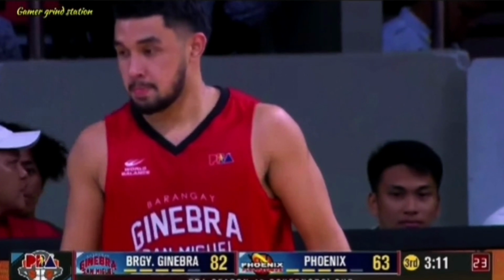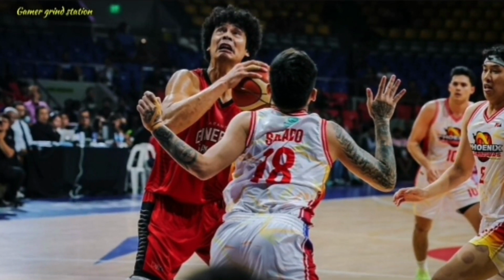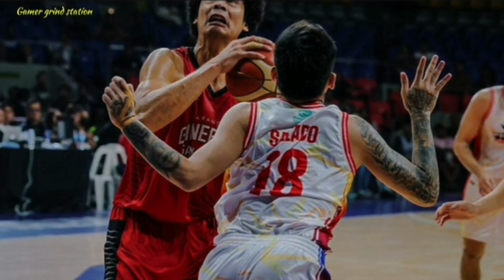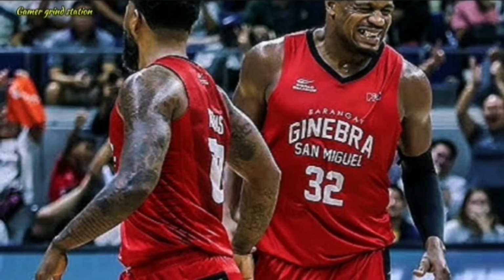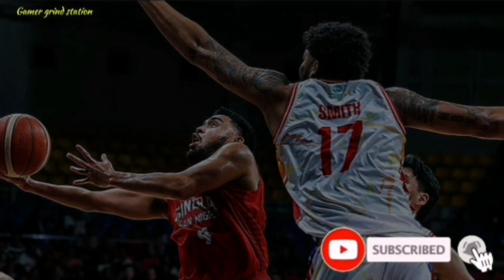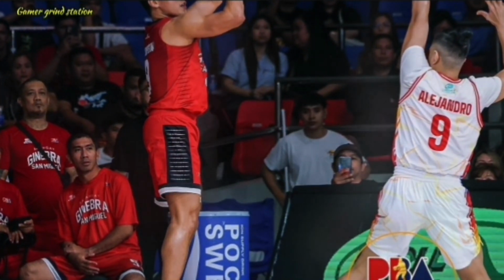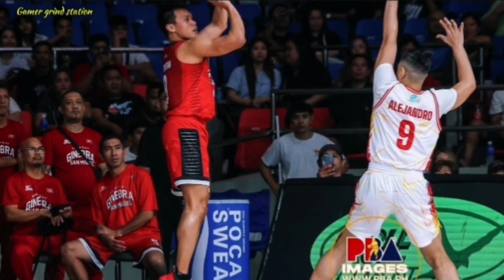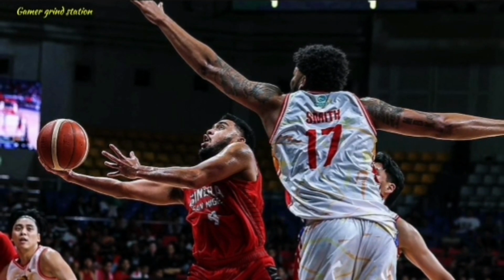GINEBRA |UNLEASHING THE POWER OF FOUR 💪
"Watch as Barangay Ginebra unleashes the power of four in this intense basketball showdown! In this exciting game, Ginebra's offense and defense are in full force as they dominate the court with exceptional teamwork, explosive plays, and standout performances from key players.